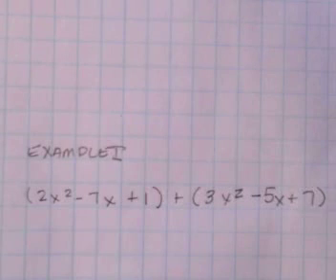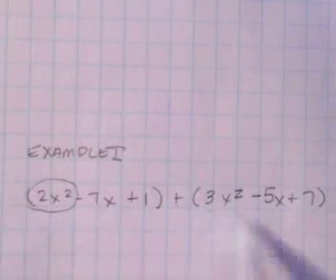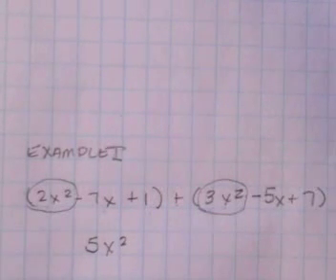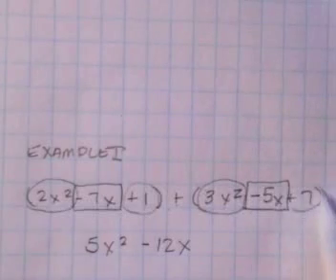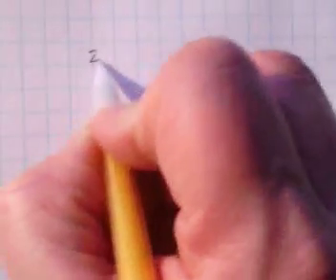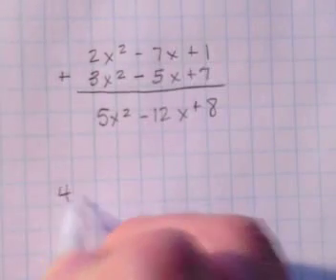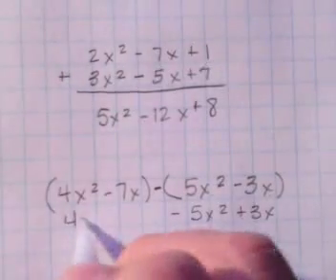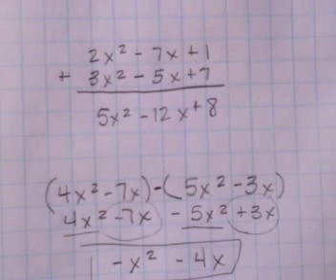Unit 4 Lesson 2 Add and Subtract Polys